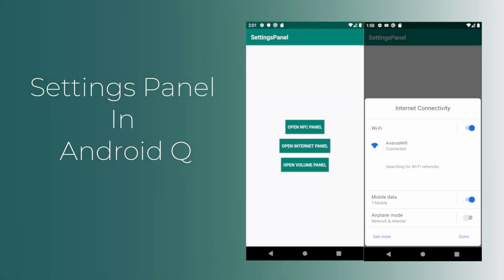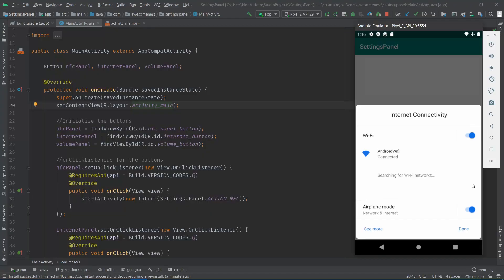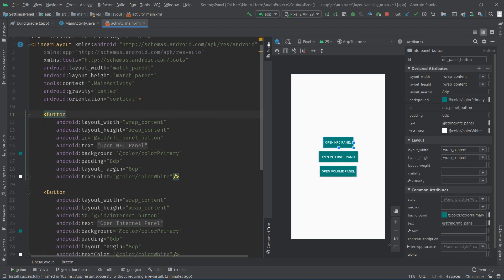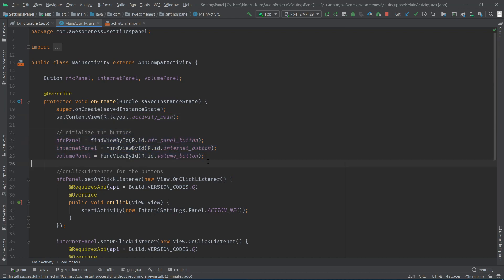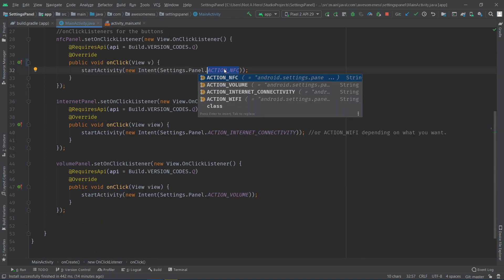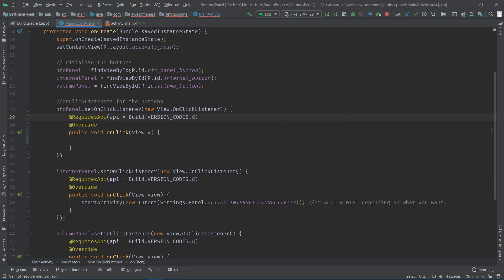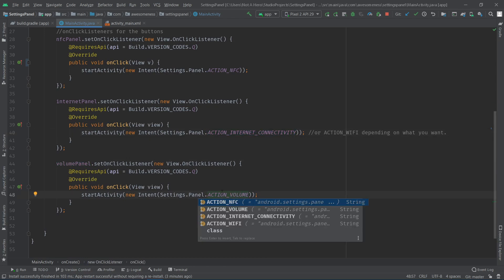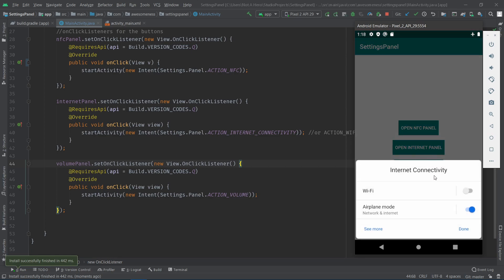How to integrate the settings panel in an android application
In this sample application, you will see how to integrate the settings panel introduced in Android Q to your Android application.